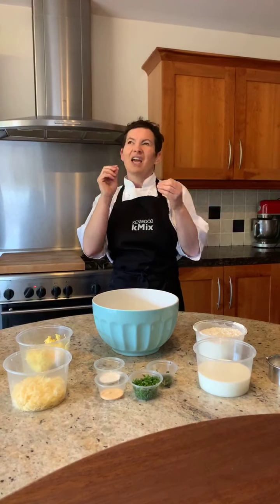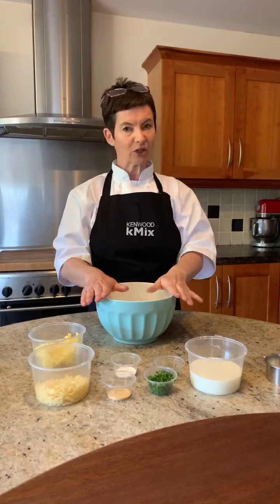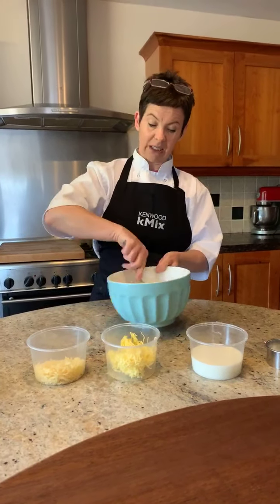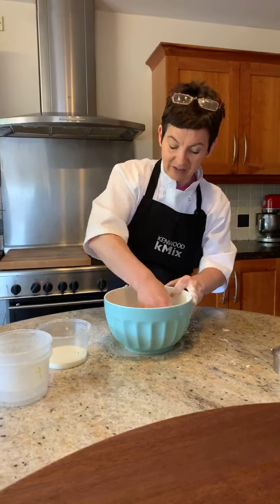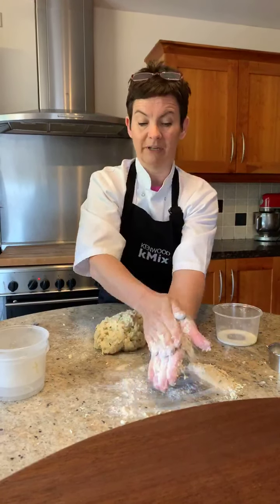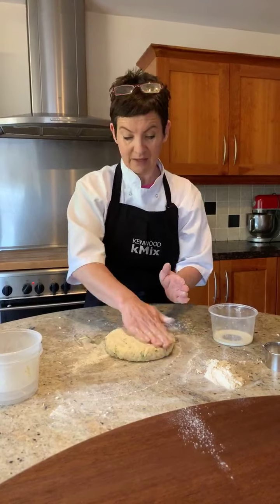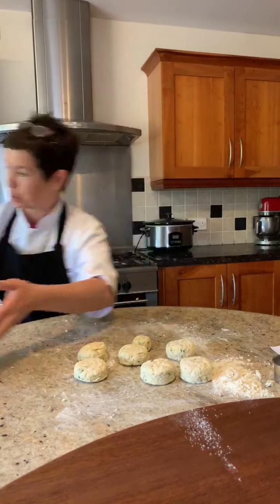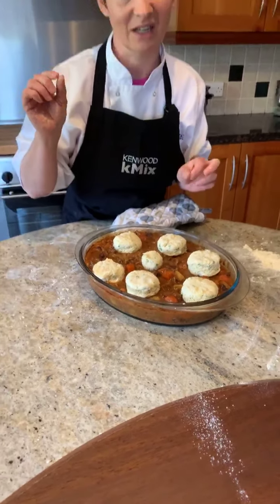Irish Granny's Beef stew and dumplings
Irish Granny's beef stew and dumplings! This is a giant hug in a casserole dish, served up with love . Hearty , warm and rich. My granny could make anything out of nothing , these dumplings are a perfection addition to stretch out any dinner. This serves a family of six , along with creamy mashed potatoes and green beans, carb heavy but who cares!

Check out my mahem each morning as I bake my way through the pandemic, every morning LIVE on Facebook at 10am

TRADITIONAL GRANNY BEEF STEW
INGREDIENTS
2 Tablespoons sunflower oil
1kg Stewing Beef pieces
150g Turkey bacon (cut into pieces) or bacon lardons will do fine.. my take!
5 Large carrots (diced)
3 Sticks of celery (diced )
1 large onion (finely chopped)
2 heaped tablespoons of plain flour
2-3 cloves of garlic (minced or finely chopped)
2 Tablespoons of Tomato puree
3 Tablespoons Worcester sauce
150ml red wine  (not cheap plonk, it will reflect on your stew! )
650ml Chicken stock
 (I used one Knorr chicken jelly cube ‘stock pot” dissolved into 650ml hot water )
3 medium potatoes (chopped)
1 bay leaf
Bunch of thyme (Optional… my kids are not lovers of thyme, whereas I love it !)

METHOD

Put one tablespoon of oil in a heavy based saucepan. Fry your turkey bacon until golden brown.
Remove and set aside in your slow cooker or your stewing pot/casserole dish.
Next fry off your beef, don’t over crowd the pan or your beef will sweat , you want the beef to develop some lovely caramel crusty deliciousness . So sear your beef in stages, it’s worth the wait.
Remove beef once seared and again place on top of your lardons in your slow cooker or casserole dish.
Next add your last tablespoon of oil to the saucepan and add your holy trinity of chopped vegetables, carrot, onions and celery. Now sprinkle two tablespoons of flour on top of your vegetable mix and stir through making sure all the vegetables are coated and scratch the bottom of your pan to release all the beefy crunchy goodness that has stuck to the pan! That will be washed off soon, once you add the liquids so don’t worry!
Next add your minced garlic and tomato puree and stir to a sticky mess, add your wine and cook off the alcohol for a minute or two, next add your Worcester sauce, and finally your chicken stock.
Using a wooden spoon, make sure you scratch the saucepan removing all the sticky residue left from searing the beef and vegetables so technically you’re deglazing your pan at the same time.
Now pour your veg and beef liquor over your beef pieces and lardons that you have reserved in your slow cooker or casserole dish and give it a good mix through so you have everything combined and well blended.
Now sit your chopped uncooked potatoes on top and put the lid on your slow cooker and set to low for 5 hours and your stew is done! Or can be baked in an oven covered at 180C for two hours in your casserole dish.
Half an hour just before your stew is done in the oven you can pop your herby dumplings nestled into your stew and cook for 30minutes.
If using a slow cooker the dumplings  don’t cook as well so I take out my stew and transfer to an ovenproof dish and place in a preheated oven at 200C before I add my dumplings .

HERBY CHEESY DUMPLINGS
270g Self-raising flour
½ teaspoon garlic powder
50g Butter (Grated cold or diced)
50g strong cheddar cheese
150ml/200ml milk (Can be buttermilk too!)
2 Tablespoons fresh parsley
1 Tablespoon fresh thyme

Place flour, garlic powder, parsley and thyme into a large mixing bowl
Put your cold grated butter on top your flour and blend through your fingers until fine breadcrumbs , add your grated cheese.
Now blend in your milk , reserve a little as you may not need it all. Mix until you have a soft dough. You can now pull apart little balls and roll into your hand or can go all serious and cut out using a scone cutter and niggle into your beef stew so you have all the same sizes and they evenly cook.
Dumplings will take 25-30 minutes in a preheated oven (depends on how large or small you make your dumplings)
You should have a crunchy top and squeeze the middle of your dumplings and they should spring back, insert a little toothpick to the side of your dumpling, insert and it should come out clean.
This is such hearty dish and fabulous served up with mashed creamy potato, green beans or broccoli.